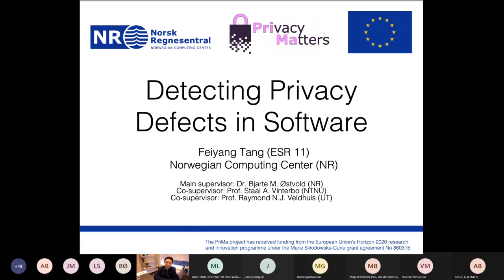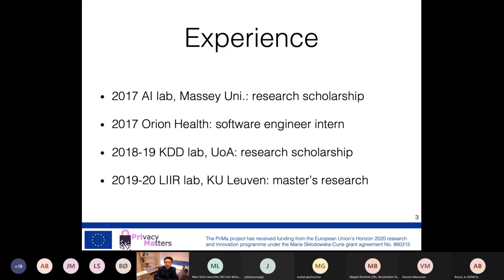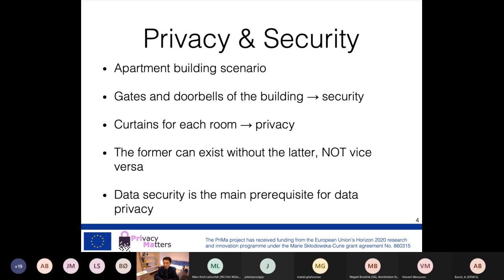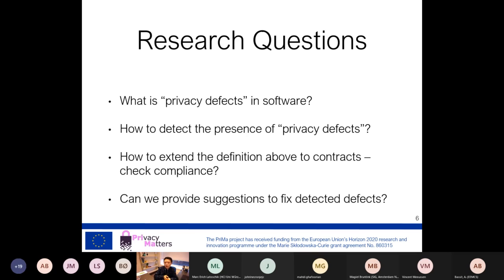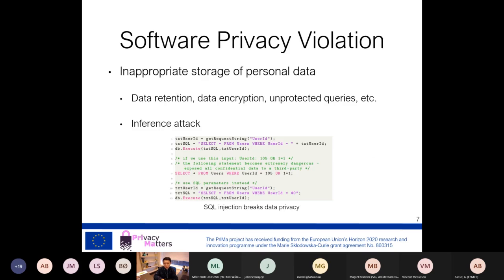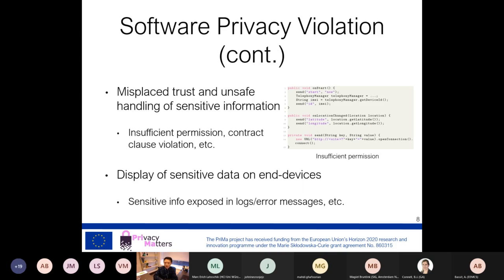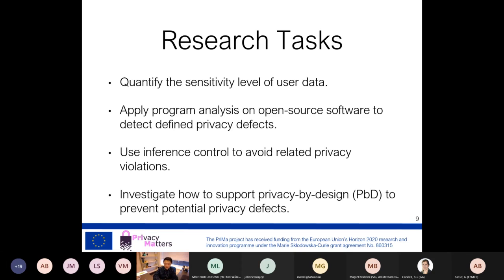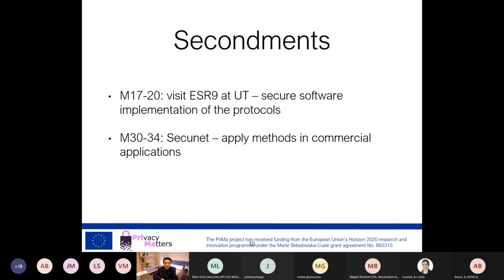ESR 11 Feiyang Tang Final